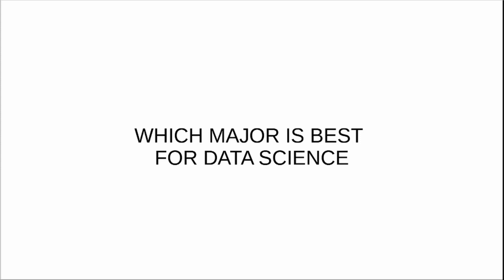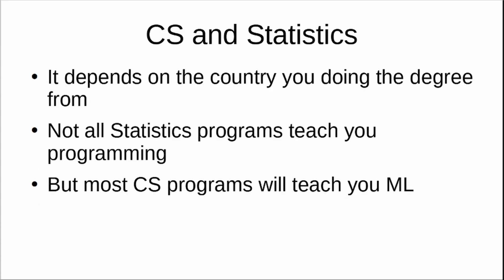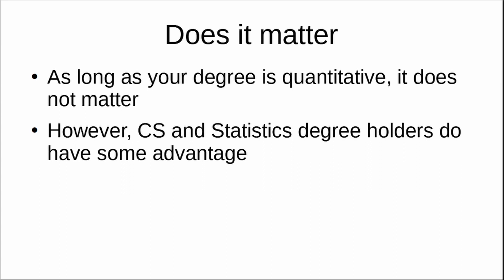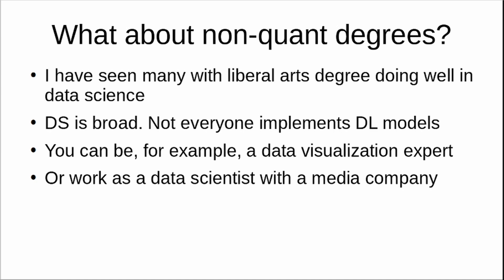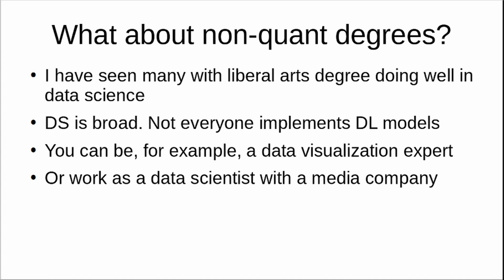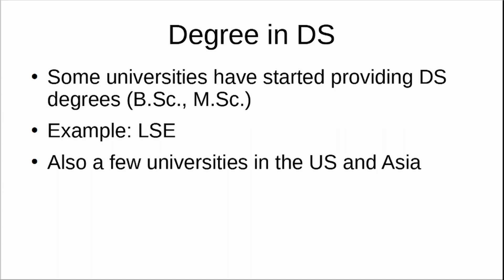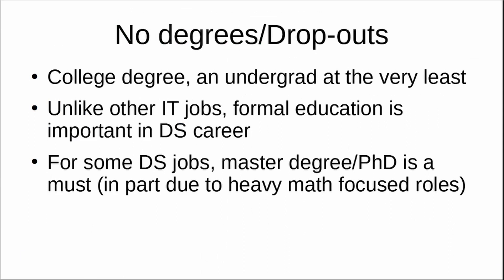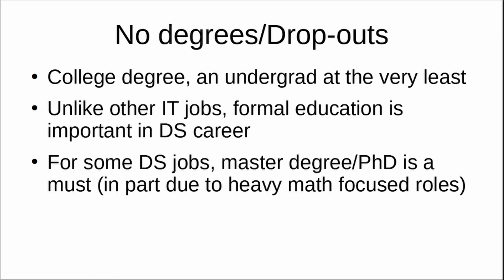BEST UNDERGRAD MAJOR FOR DATA SCIENCE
In this video, we discuss which undergrad degree best for a career in Data Science. It goes without saying that you must be having a quantitative degree. However, you can still make a good career in DS even without a quantitative/math degree. Also a CS/Stats degree is the best of all the Quantitative degrees.